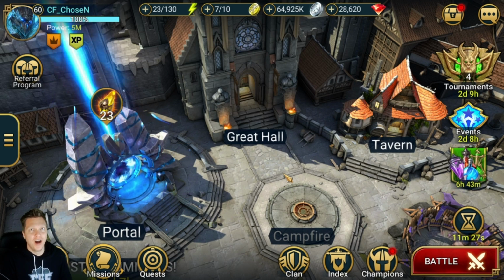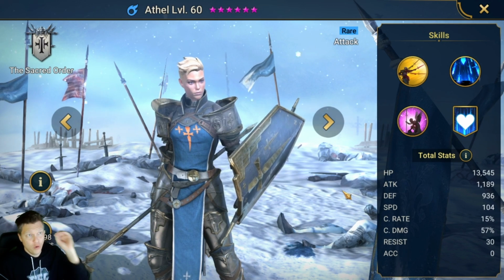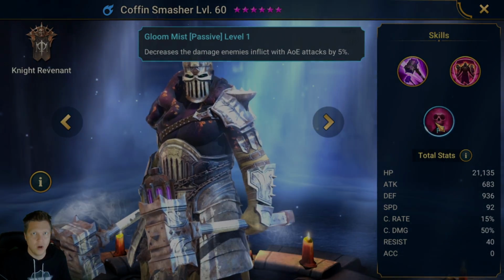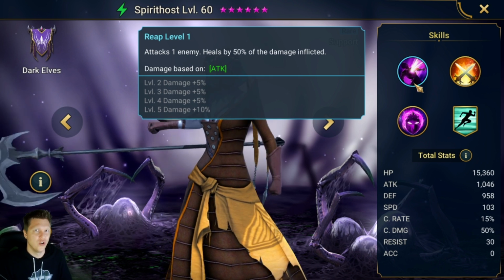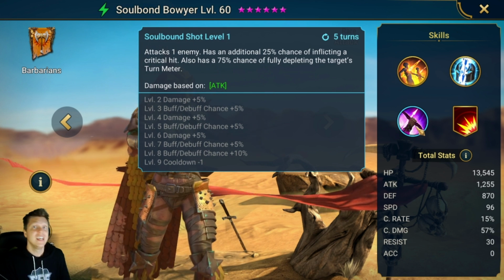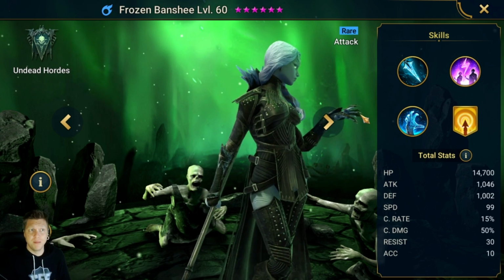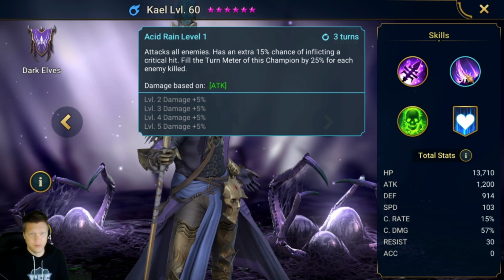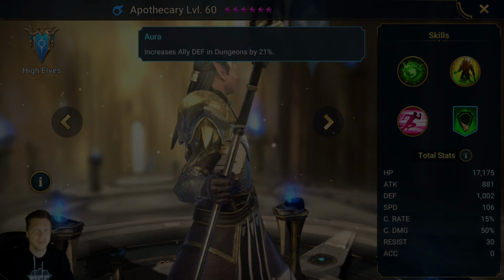RAID Shadow Legends | UPDATED TOP 10 NON-VOID RARES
📱 Mobile Phone: iPhone XS (when not at home)

Mouse: Razer DeathAdder
Keyboard: Razer Blackwidow Chroma v2
Microphone: Blue Yeti
Headset: HyperX Cloud
Processor: Intel Core i7-7700K Kaby Lake Quad-Core 4.2 GHz
RAM: CORSAIR Vengeance LPX 16GB (2 x 8GB) 288-Pin SDRAM DDR4 3000